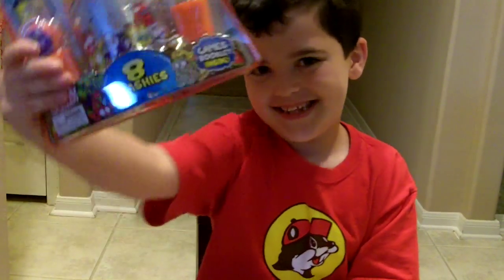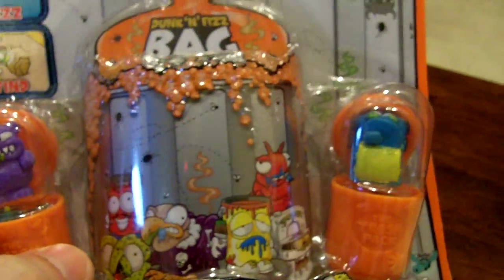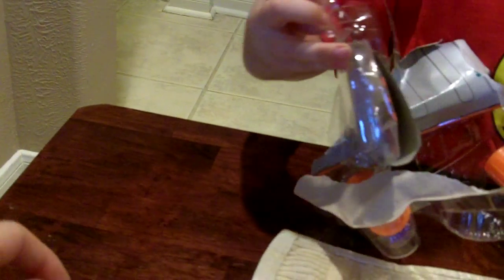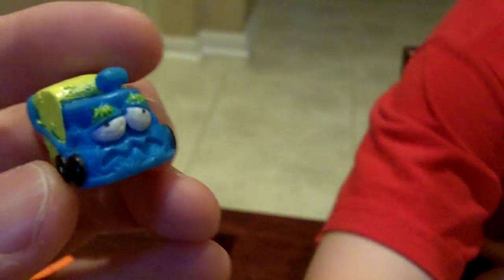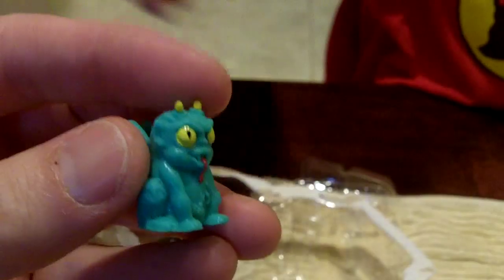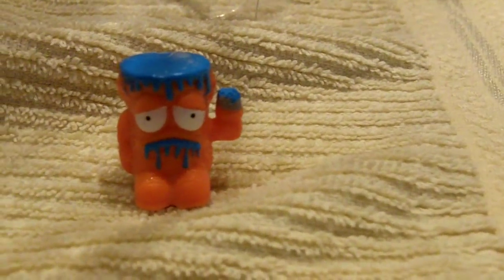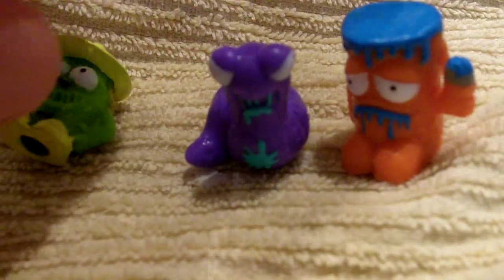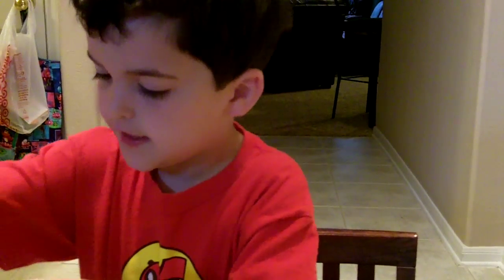The Trash Pack Trashies Series 2 - Fizz Pack Unboxing and Dunking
Reagan and Daddy crack open yet another Fizz Bag from Series 2 - Trash Pack Trashies by Moose Toys. Watch as the fizz clears and reveals our new trashies to add to our collection.